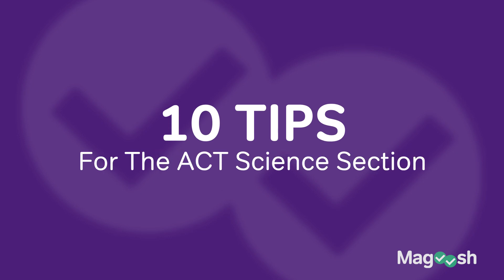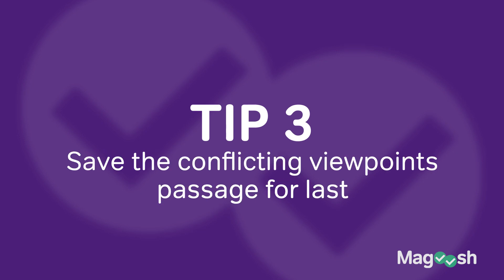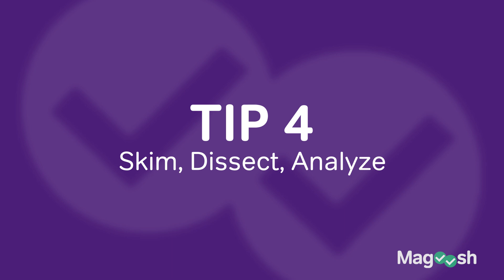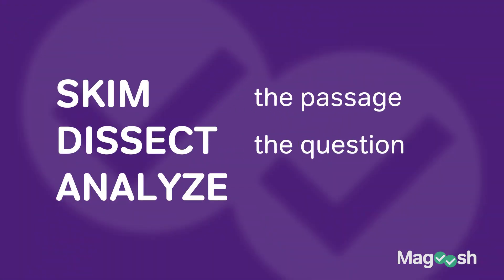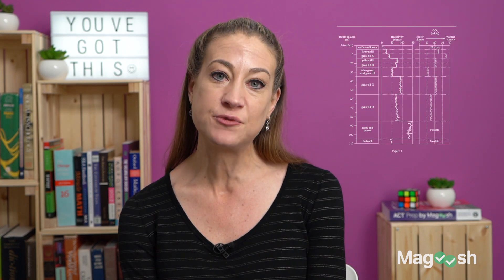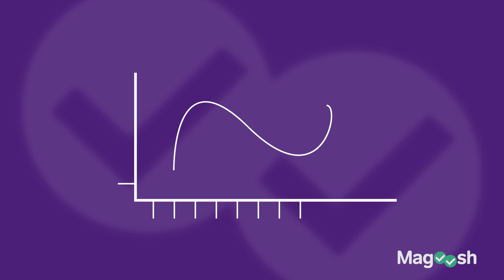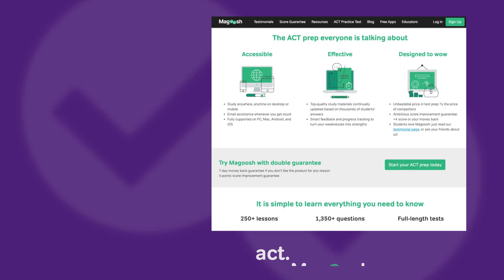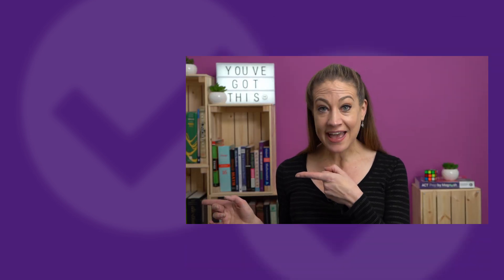Top 10 Tips for the ACT Science Section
The ACT Science section is the fourth section of the ACT, and the final multiple-choice section on the test. During the Science section, you'll be asked to answer 40 multiple-choice questions corresponding to six or seven passages. These questions focus extensively on scientific reasoning; only a handful will test scientific facts. After the Science section, you may or may not go on to the ACT Essay...but unlike the essay, the ACT Science is a required part of the ACT--so it's important to be prepared. But don't worry--in this video, Magoosh’s ACT expert Kat will give you her top 10 tips to help you ace the ACT Science section!

00:20 Don't panic!
00:56 Don't leave anything blank
01:53 Save the conflicting viewpoints
02:47 Skim, dissect, analyze
03:40 Reference the right chart
04:36 Expect some weird graphs
05:36 Be detail oriented
06:55 Understand "trends" questions
08:18 Draw your own charts
09:14 Don't get bogged down by math

Want more ACT prep tips? Check out these other videos from the Magoosh High School channel:

Did you know Magoosh has a blog? If you need more help, get deep insights and helpful advice there as well. Here are a few of our most popular posts covering the ACT:
- COVID-19 Has Changed the ACT. Here's How